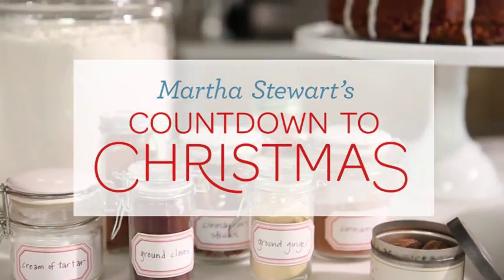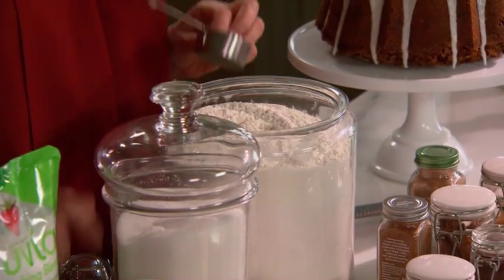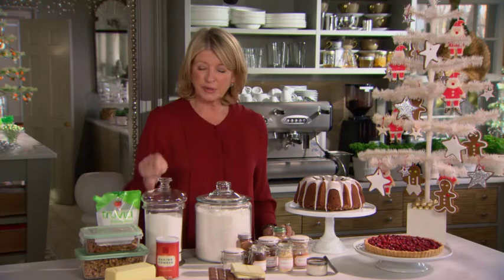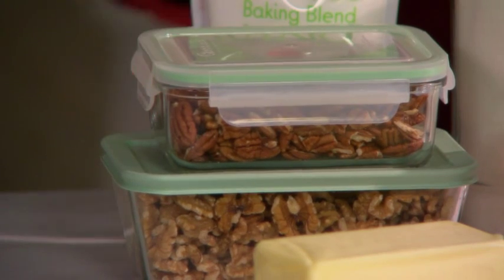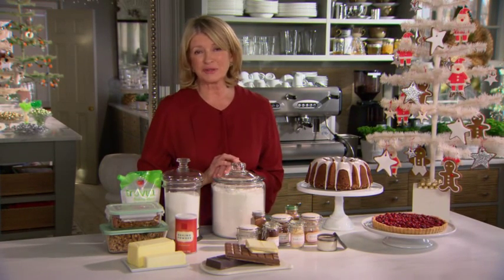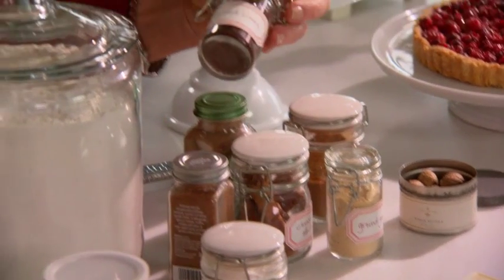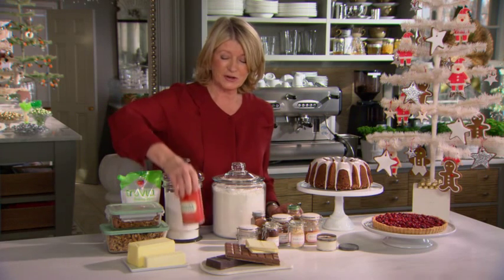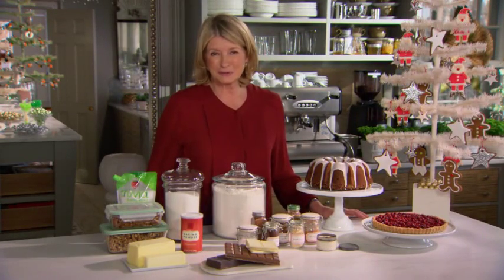Christmas Baking Basics with Martha Stewart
Martha shows you how she stocks her pantry before the whirlwind of winter baking begins. Plan ahead and you'll be prepped for any sugary surprise. Presented by Truvia® sweetener.